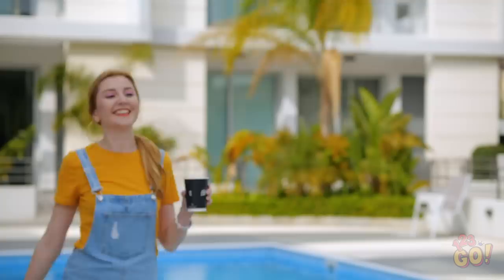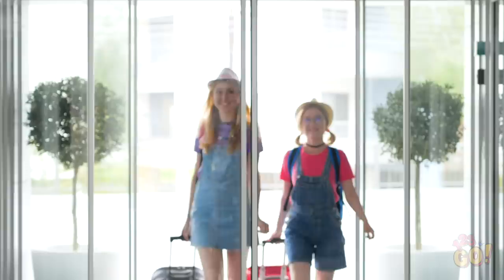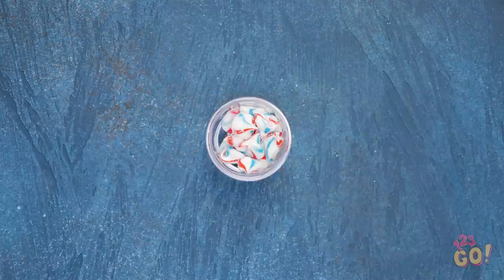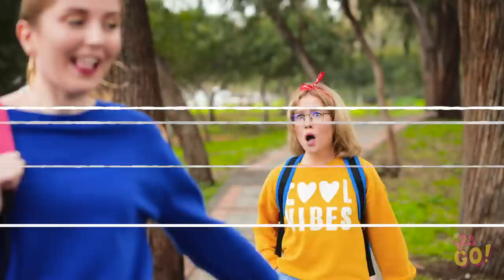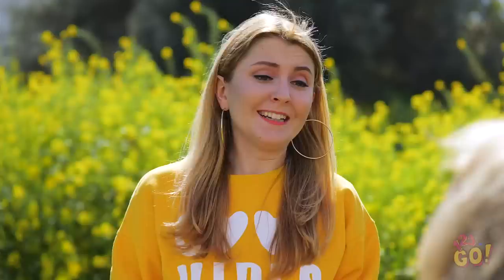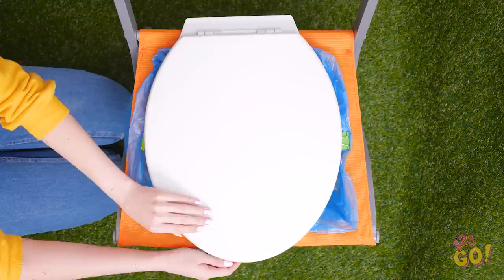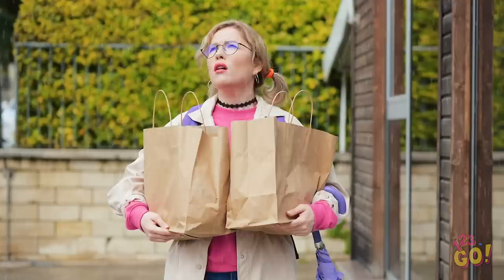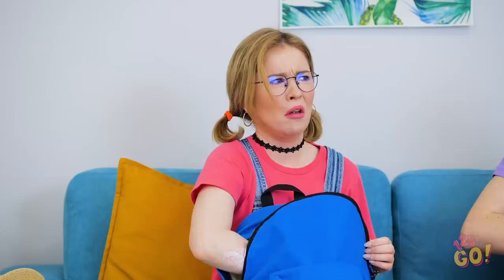BRILLIANT OUTDOOR HACKS AND DIY VACATION TIPS || Useful DIY Hacks by 123 GO!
Whether you love to rough it Or prefer staying in luxurious hotels,
These travel hacks are must-haves on your trip!

Feel more prepared to head off on your next trip? Share these hacks with your fellow travelers! YouTube channel for more helpful videos like this one!